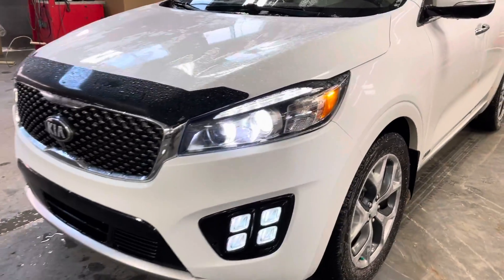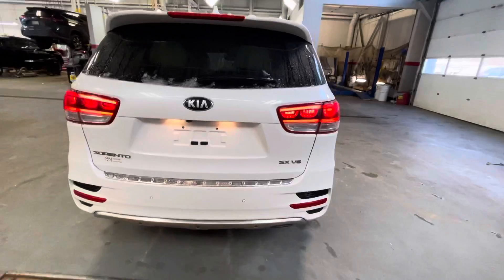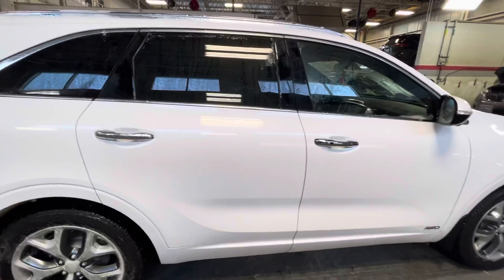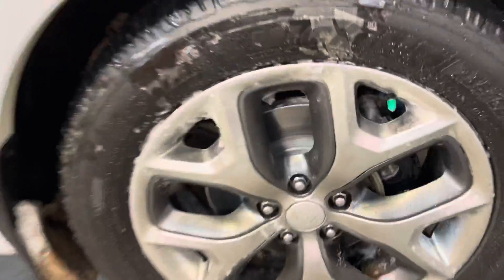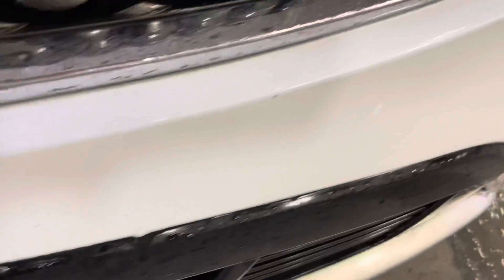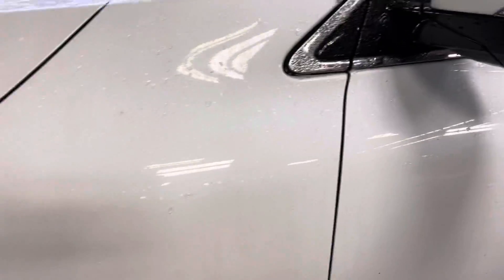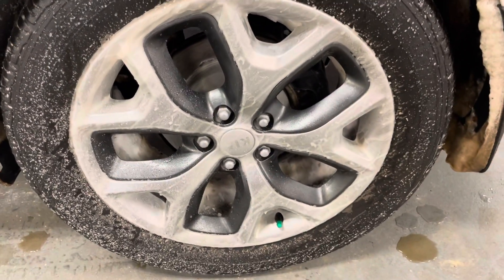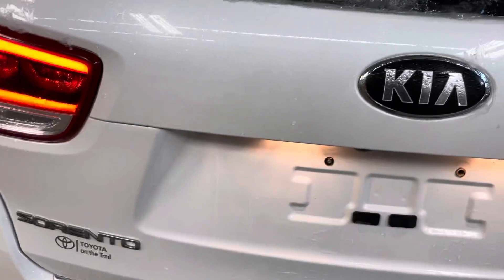Kia Sorento 2016